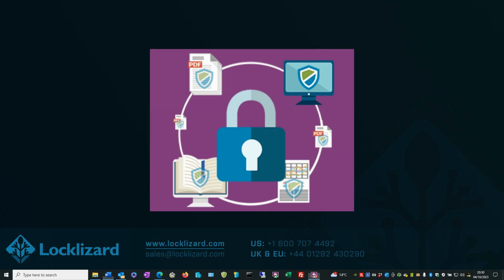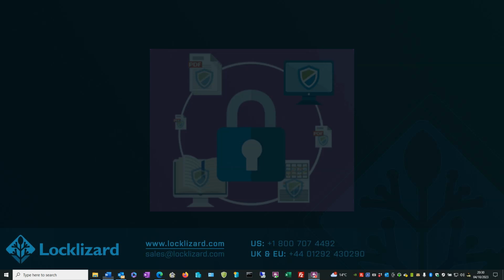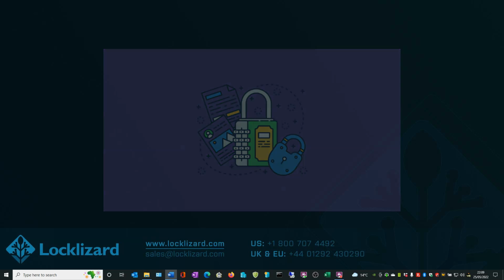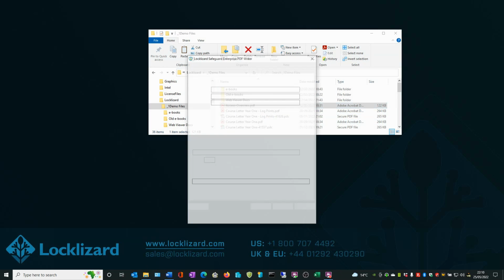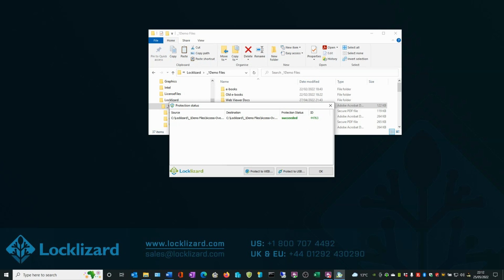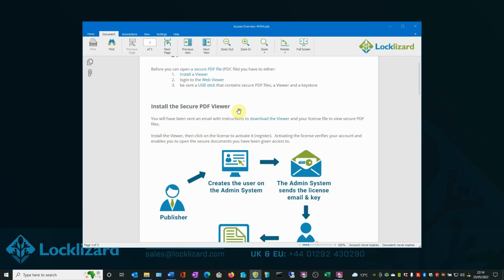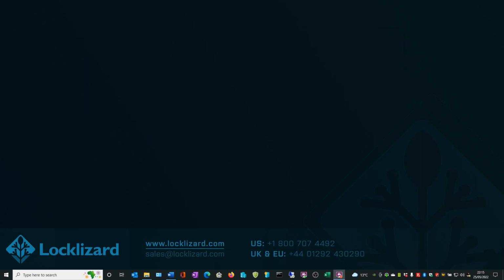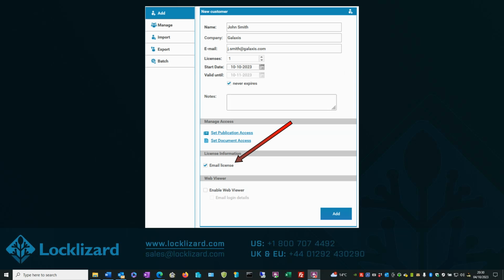How to stop converting a secured PDF or protected PDF to Word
How you can prevent users from converting secured, protected or encrypted PDF documents into Word .doc or .docx files.

If you want to stop a restricted Word document from converting to PDF you have to protect it without using passwords.  Here we show you how.  Once protected, the locked PDF cannot be converted to other file formats such as Word to bypass the protection you have applied.